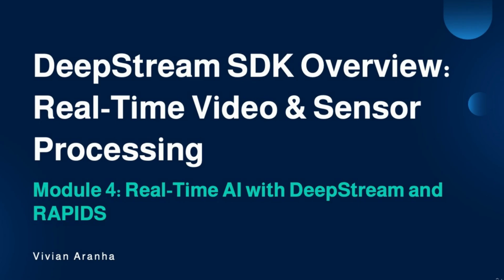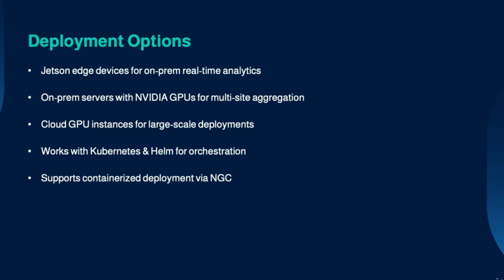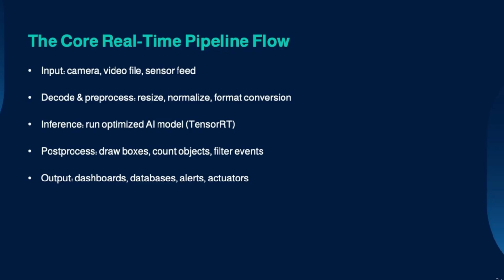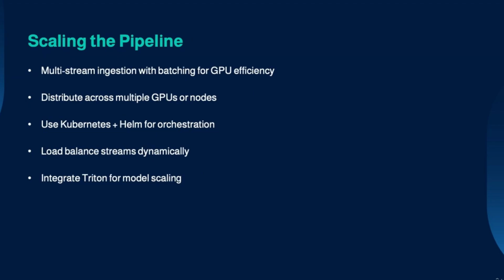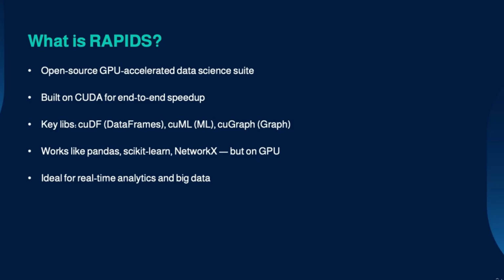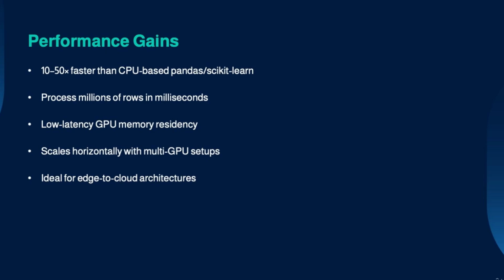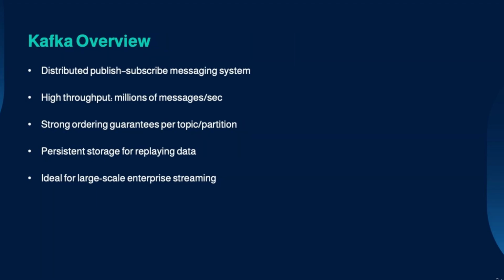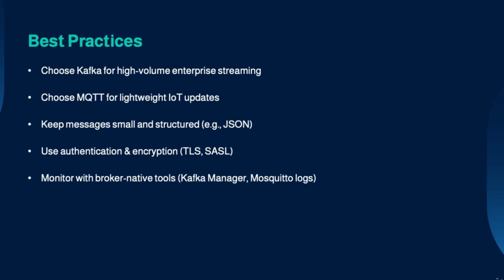Real-Time AI Systems Trading with DeepStream & RAPIDS | GPU-Accelerated AI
AI Systems Trading demands real-time data processing, ultra-low latency, and GPU-accelerated analytics. In this video, we explore Real-Time AI with DeepStream and RAPIDS, part of the Certified Infra AI Expert – End-to-End GPU-Accelerated AI program.

You will learn how AI Systems Trading platforms use NVIDIA DeepStream to build real-time video and sensor pipelines, while RAPIDS enables AI Trading systems to perform high-speed GPU-accelerated data analytics. These technologies are essential for deploying Edge AI Systems across surveillance, retail, IoT, and real-time trading environments.

We also cover how AI Systems Trading integrates Kafka, MQTT, and stream processing frameworks to deliver scalable, event-driven AI pipelines across cloud and edge infrastructure.

🔹 10 Keywords

(Main keyword always first)

AI Systems Trading, AI Trading, Edge AI Systems, Real-Time AI, DeepStream SDK, RAPIDS Analytics, GPU-Accelerated AI, Streaming AI Pipelines, Kafka MQTT AI, NVIDIA AI Enterprise

🔹 10 Hashtags

(One line, comma separated)